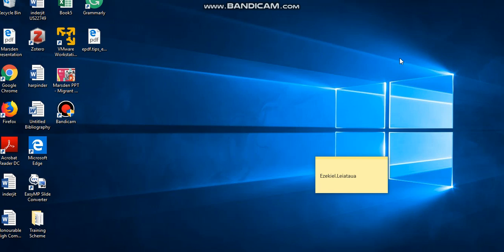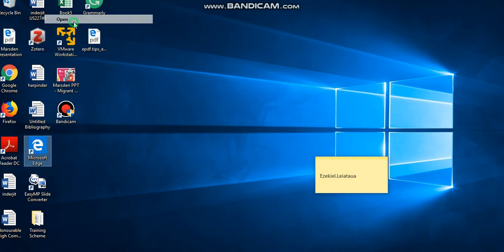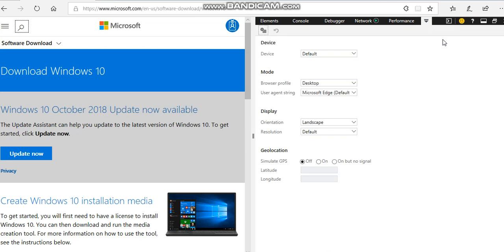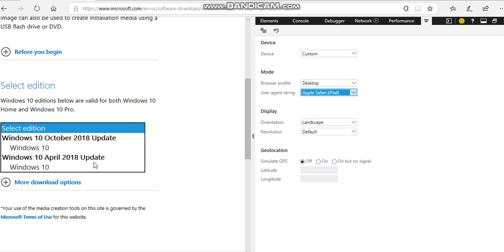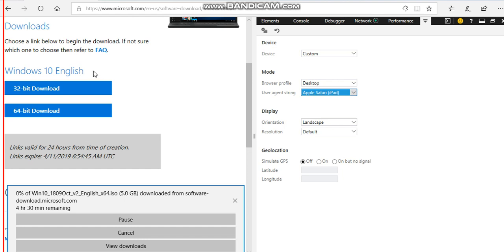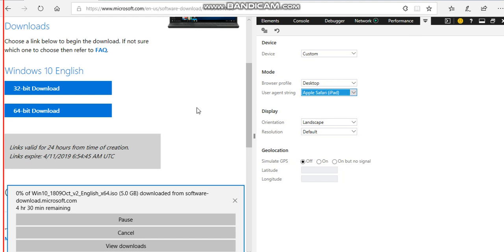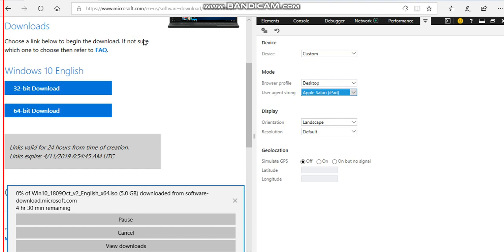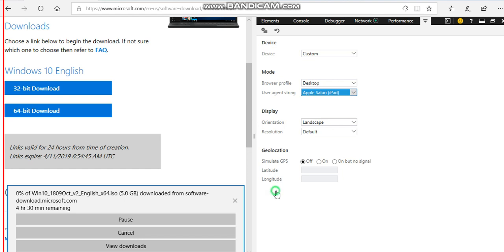Windows 10 Virtual Machine